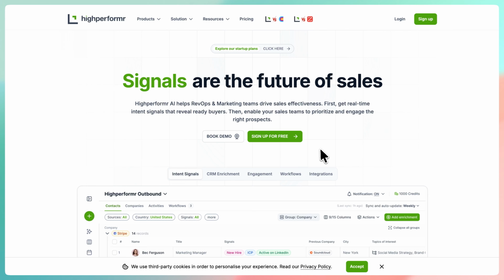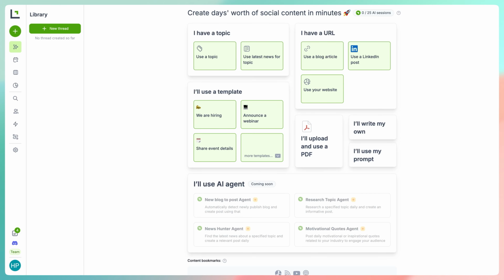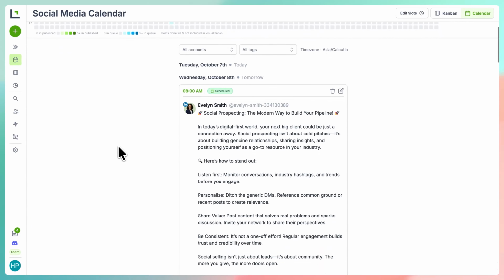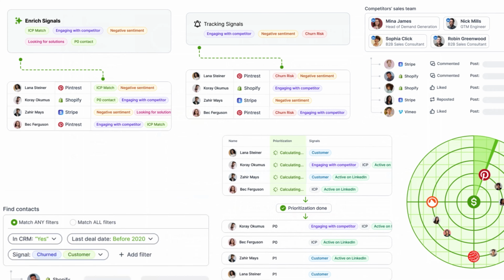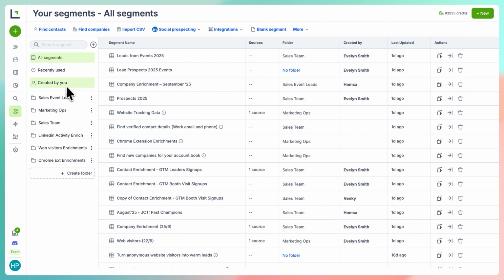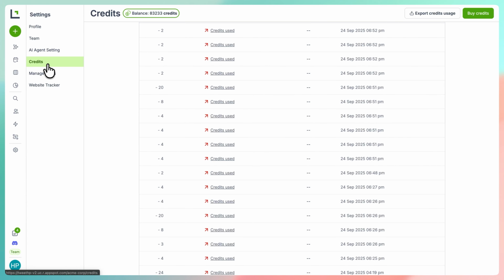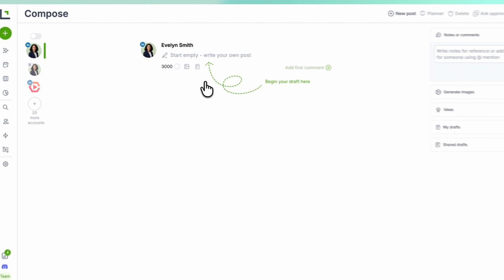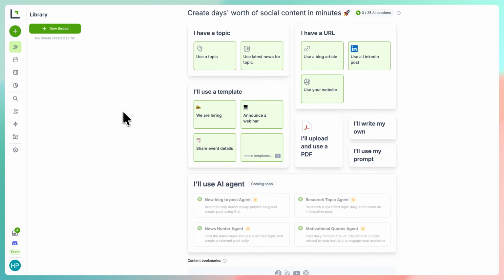Highperformr AI Beginner Tutorial: Your First Tour & Setup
Unlock the full potential of Highperformer AI  with this comprehensive UI tour! In under 3 minutes, discover how to get started, create content, manage social posts, and supercharge your B2B marketing workflows using advanced AI-first features.

Chapters (Timestamps)
00:00 Intro & Sign Up
00:20 Fast Email/SSO Access
00:40 Post Creation Library Tour
01:00 Creating Content (Trending, Templates, AI)
01:30 Content Planning & Scheduling
02:00 Social Media Calendar Overview
02:30 Analytics & Performance Metrics
03:00 GTM Automation & Intelligence Modules
03:20 Audience Data Command Center
03:40 Automation & Integrations
04:00 Profile & Team Settings
04:20 Workspace & Team Collab
04:40 Quick Connect & Support